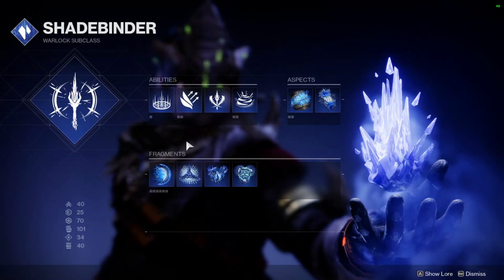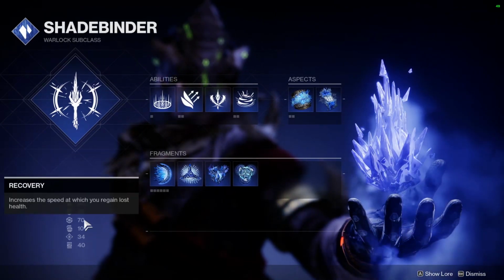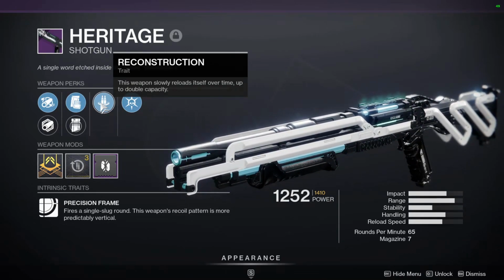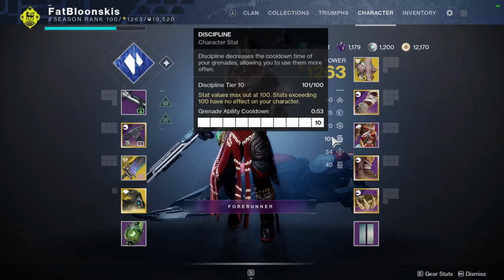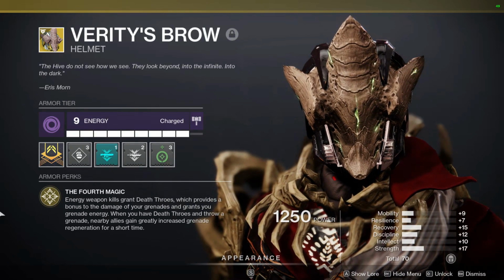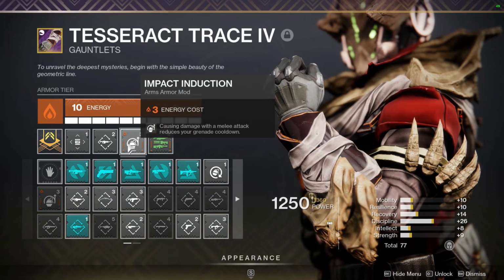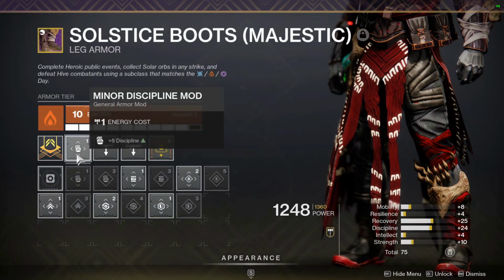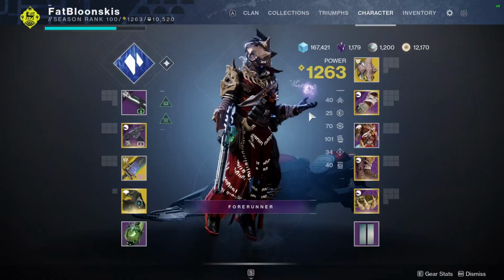100 DISCIPLINE SHADEBINDER BUILD | Infinite Grenades Shadebinder Build | Whisper Of Durance Build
I love this 100 discipline shadebinder build. this infinite grenades shadebinder build is so strong because this is also a whisper of durance build. This is a really good crowd control build.
SHADERS:
Helm- Horizon Blush
Arms- N/A
Chest- N/A
Legs- Carminica
Bond- N/A